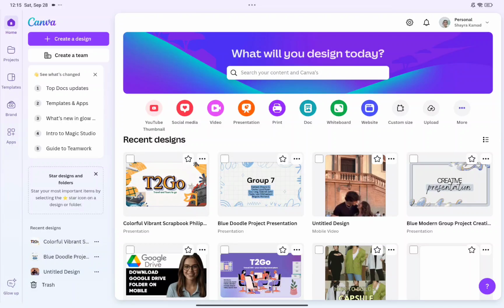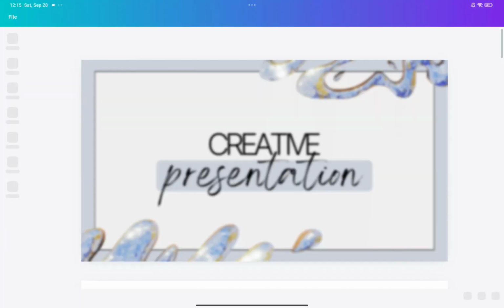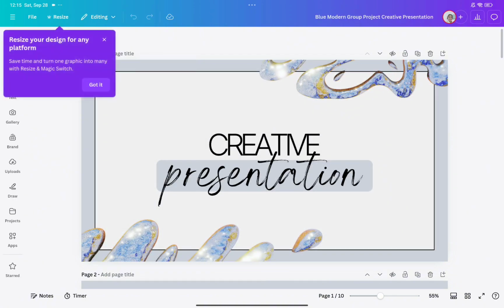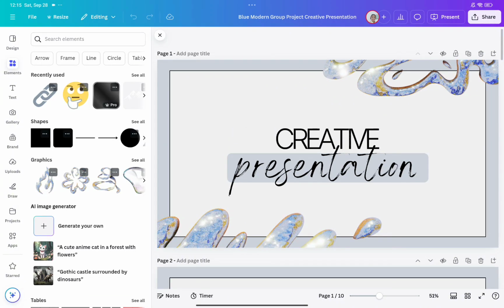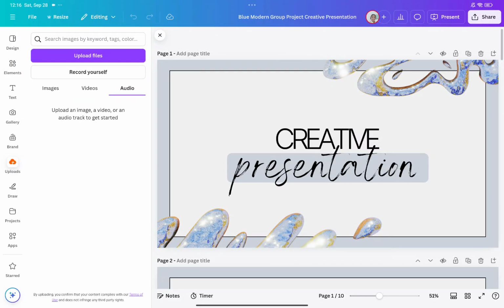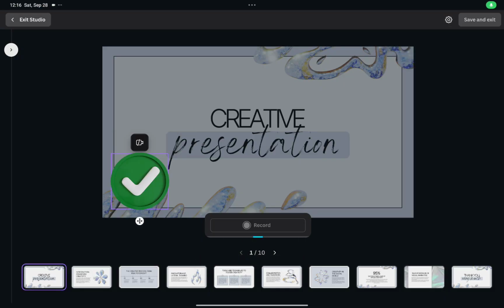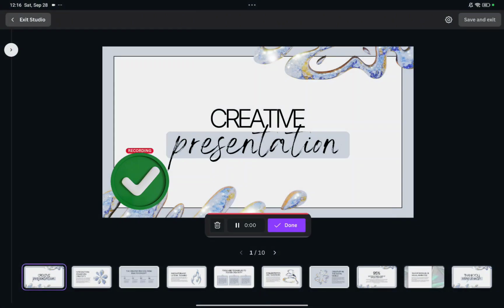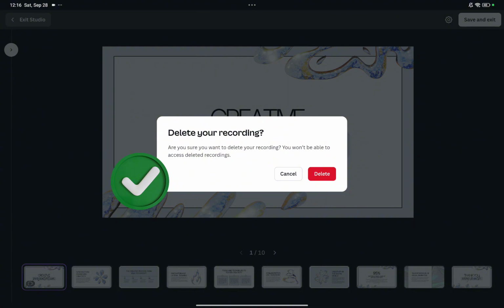HOW TO ADD AUDIO ON CANVA ULTIMATE GUIDE NEW 2024!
🎶 Master Adding Audio on Canva in 2024! 🎶

In this ultimate guide, we’ll show you how to effortlessly add audio to your Canva designs! Whether you’re creating presentations, videos, or social media graphics, adding the right audio can elevate your projects.

What You’ll Learn:

Step-by-step instructions to add audio in Canva
Tips for choosing the perfect soundtrack
How to adjust audio settings for your designs
Best practices for using audio in videos and presentations